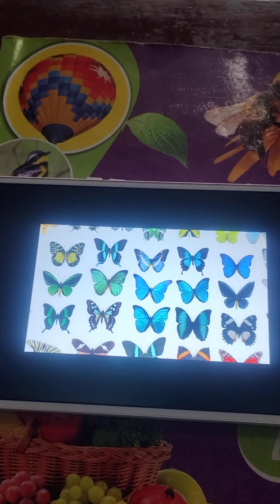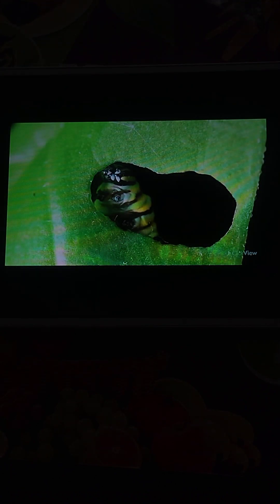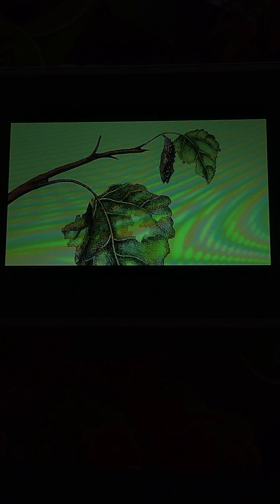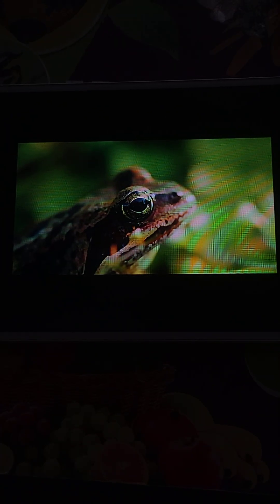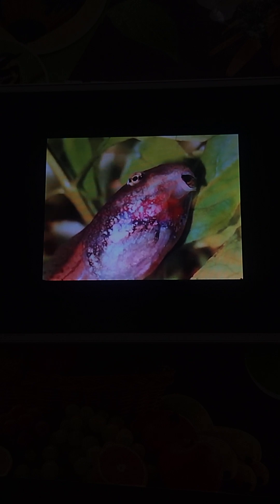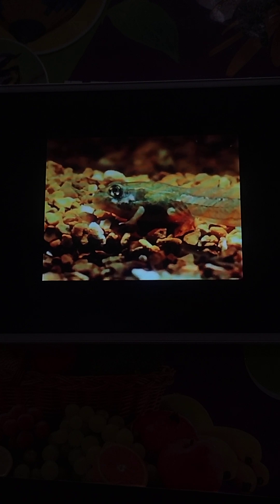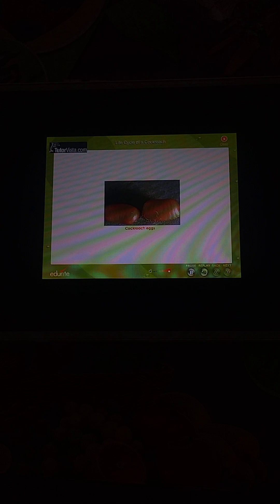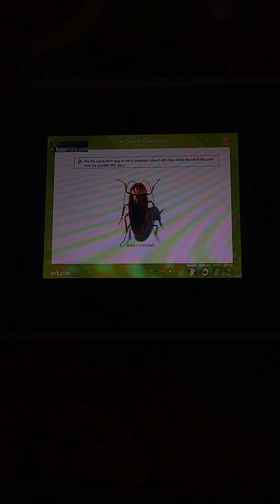St. Mary's/Remijius Eng. med. school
Ch 9 Animals and their young ones
 Revision